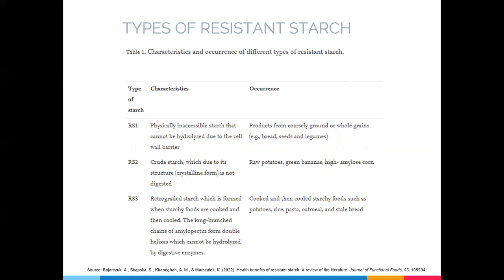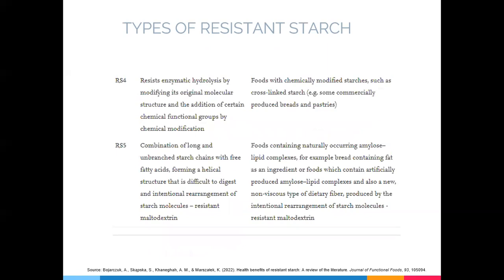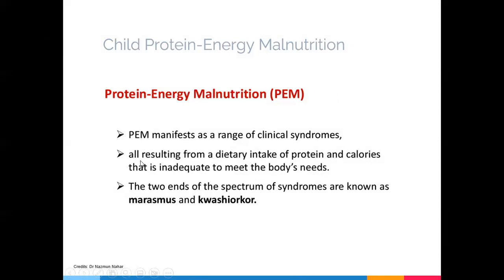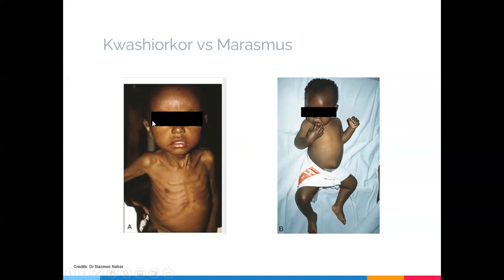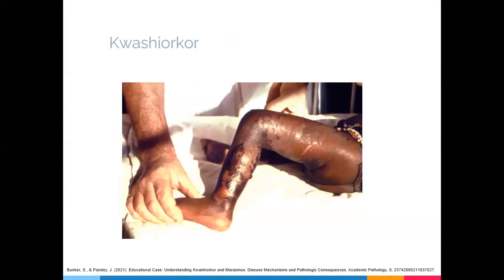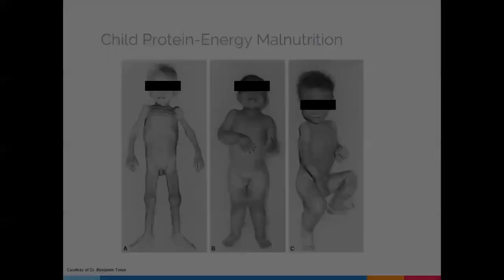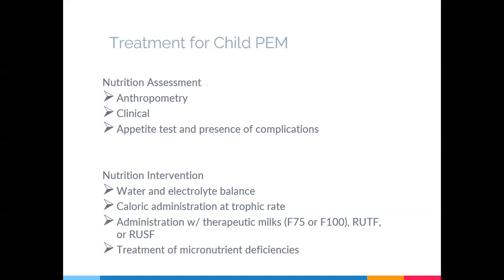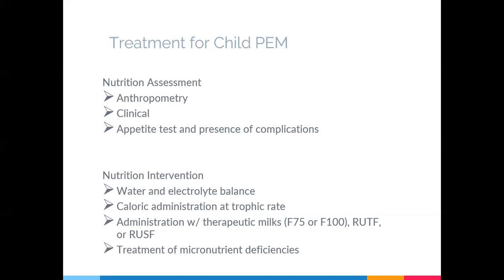ADVANCED NUTRITIONAL BIOCHEMISTRY OF NUTRIENTS (PART 1)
Intro to Treatment of Child PEM